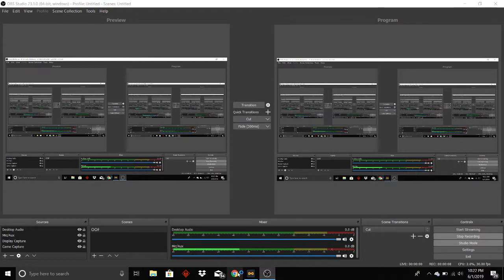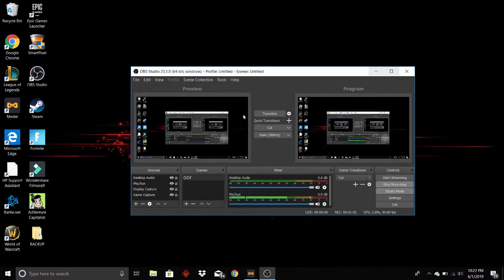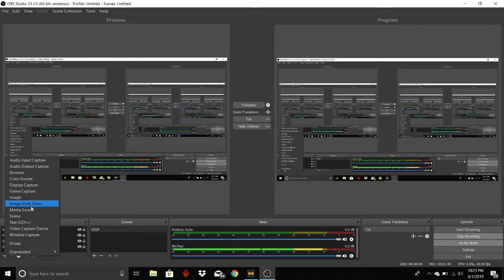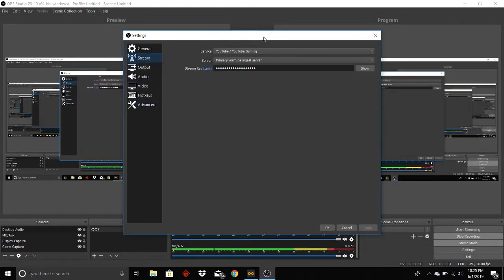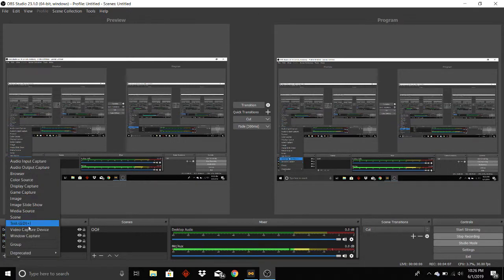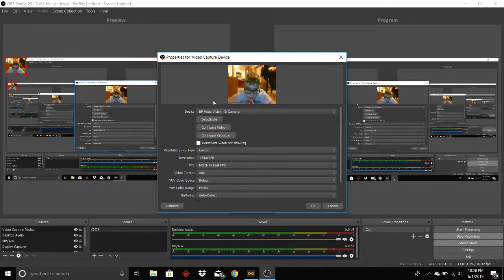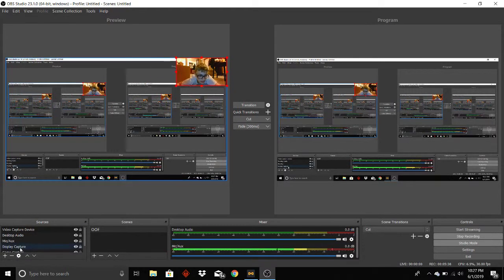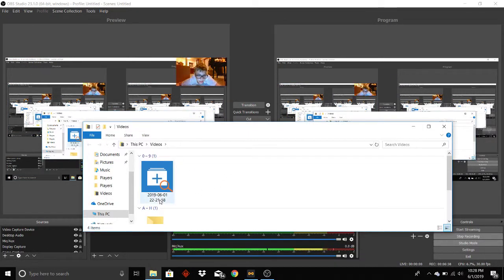HOW TO WORK OBS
THIS VIDEO KINDA SUCKS BUT HEY, I TRIED.